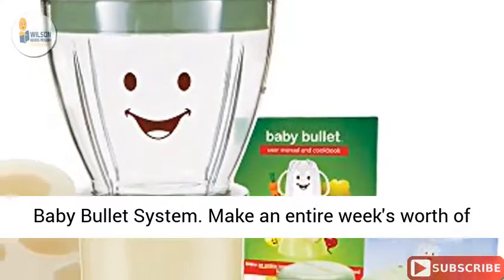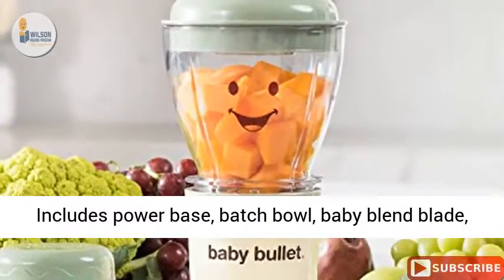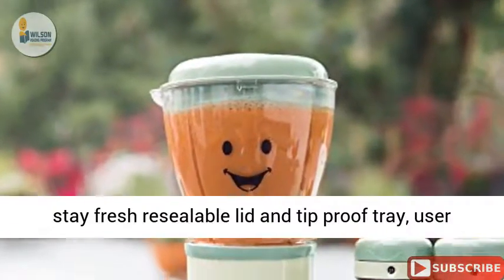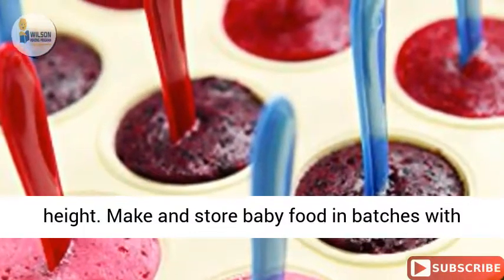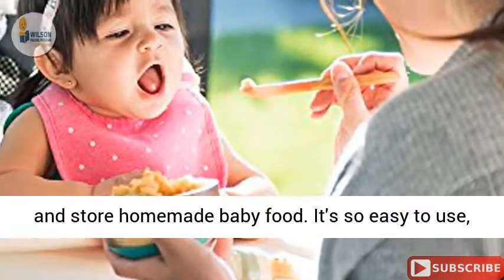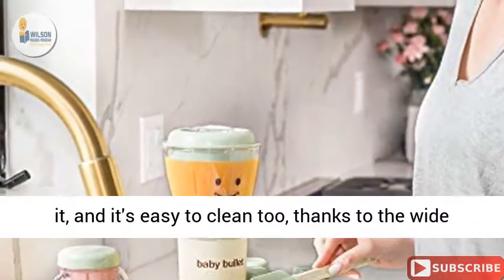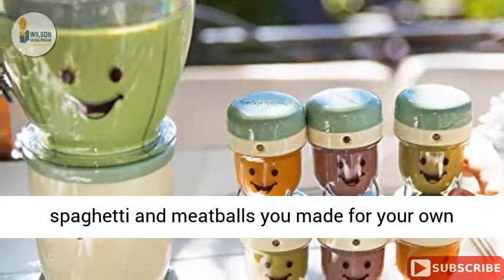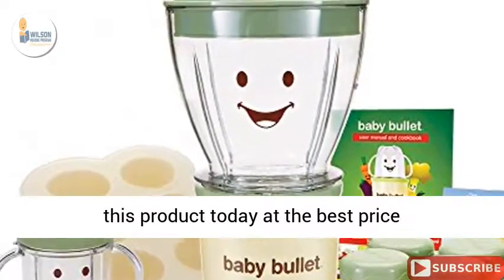Baby Bullet System review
Make an entire week's worth of healthy, nutritional baby food in less than 5 minutes.  Non-toxic plastic. No phthalates
Includes power base, batch bowl, baby blend blade, milling blade, easy pop silicone batch tray
6-date dial storage cups, spatula, 1 short cup, 1 stay fresh resealable lid and tip proof tray, user manual and recipe book, pocket nutritionist. Base dimensions: 4.25 inch diameter x 5.625 inch height
Make and store baby food in batches with batch tools and the handy, dated storage system
The Baby Bullet is the only thing you need to make and store homemade baby food. It's so easy to use, even the most sleep-deprived parents can operate it, and it's easy to clean too, thanks to the wide mouth and base. It can produce a wide array of different textures, so you can use it for baby's very first experience with solids, all the way to toddlerhood when you can quickly chop up the same spaghetti and meatballs you made for your own dinner.